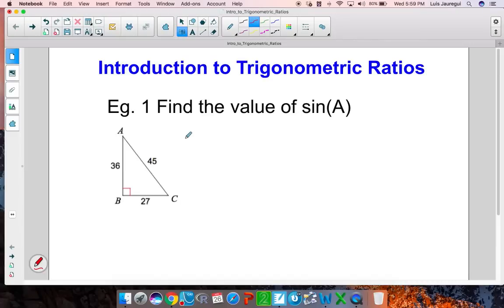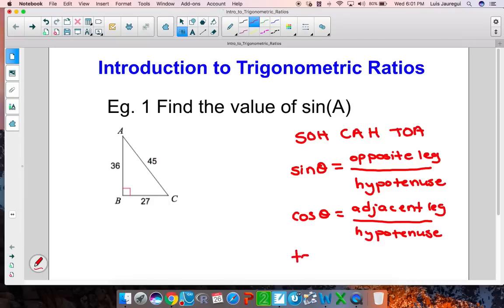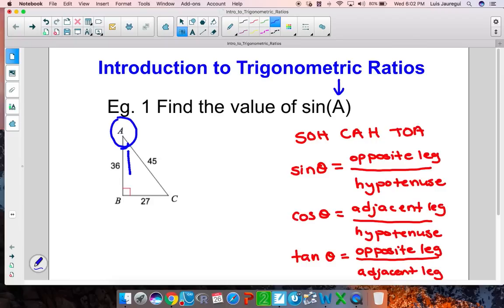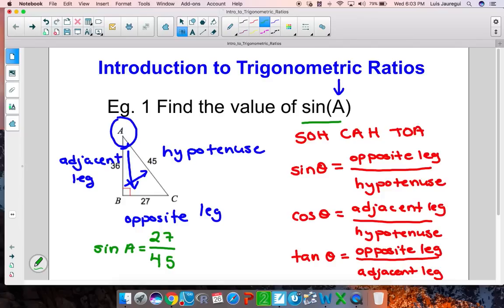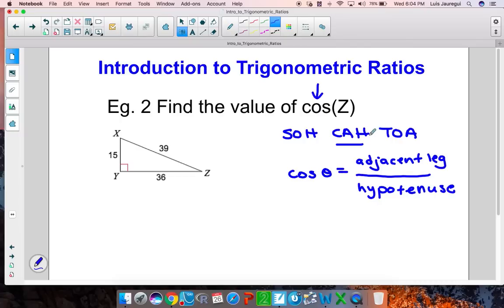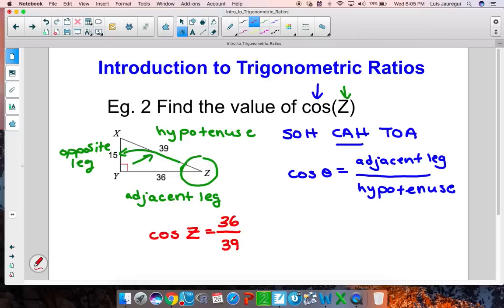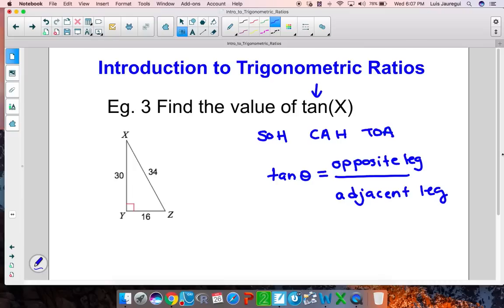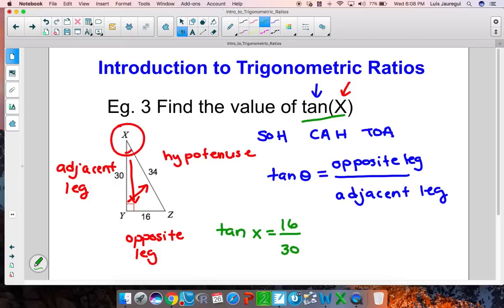Introduction to Trigonometry